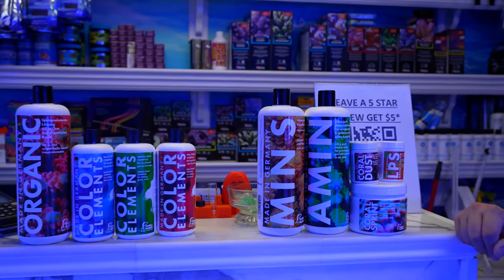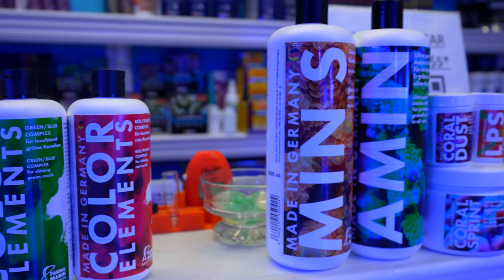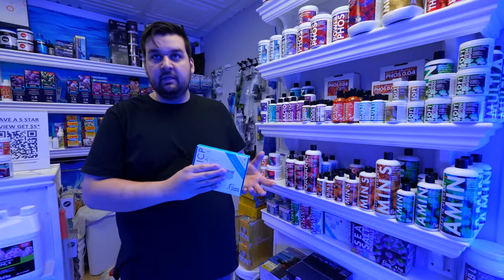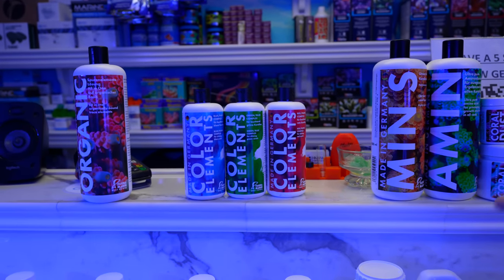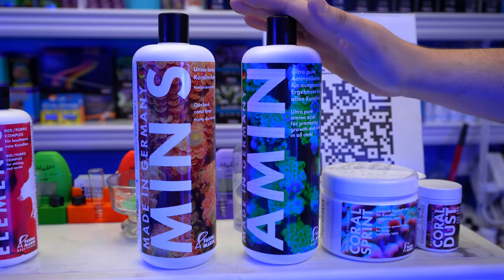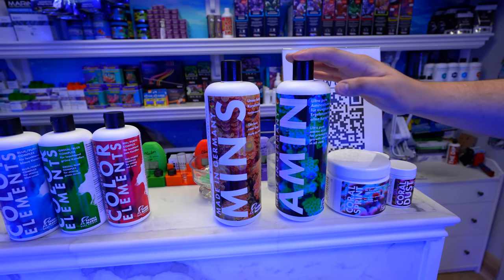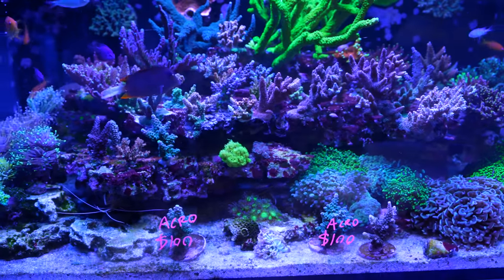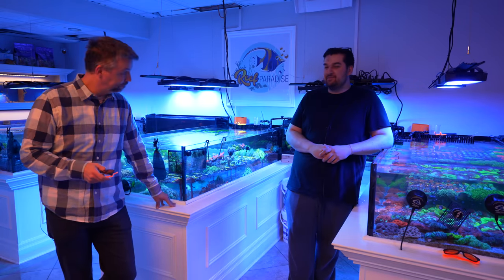Reef Paradise Masterclass on Coral Nutrition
Part II of the holiday series. We get to talk about coral supplementation with Dimo at Reef Paradise

We used Fauna Marin line up of products but as I have mentioned in the video, if you are using a different line up you could substitute these potentially.